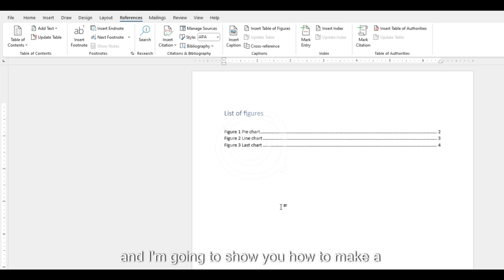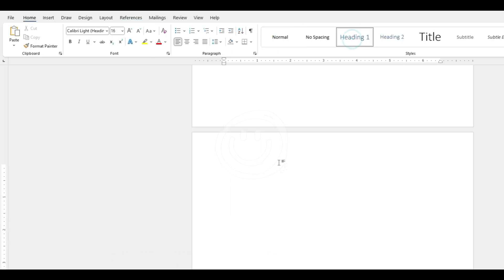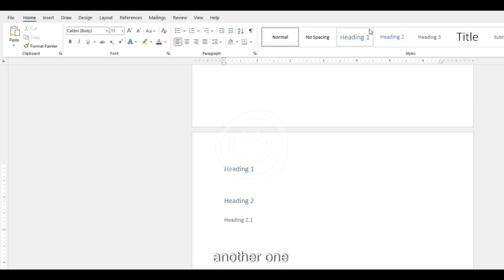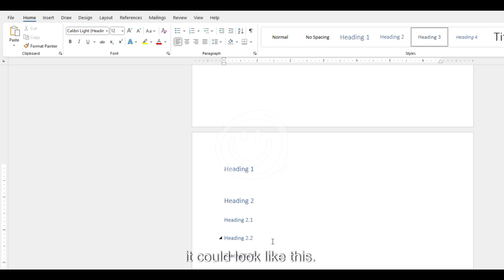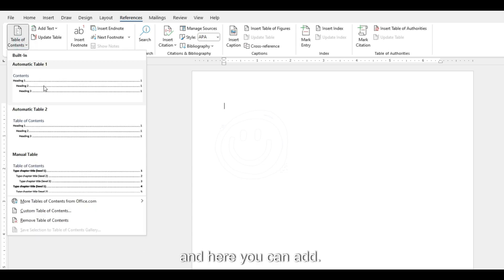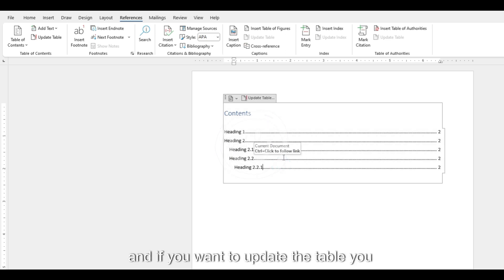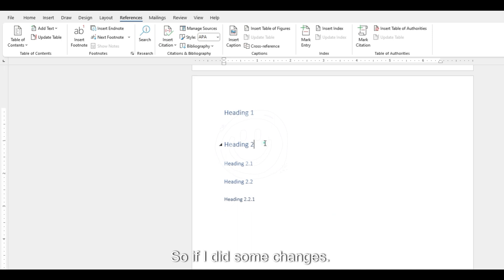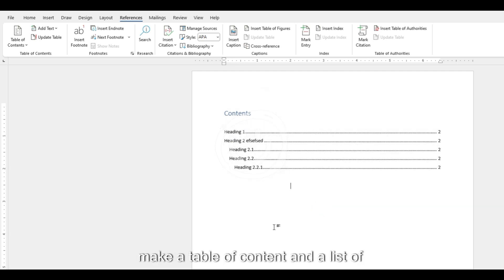How To Make Table of Contents in Word (2024) Step by Step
How To Make Table of Contents in Word

In this video I will show you how to make table of contents in word. After watching the video you know exactly how to make perfect table of contents in ms word.